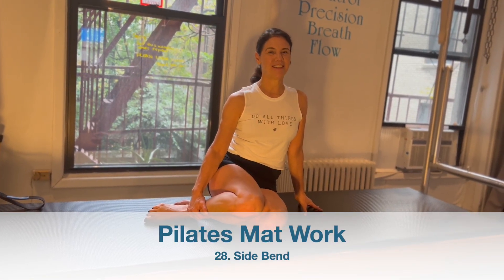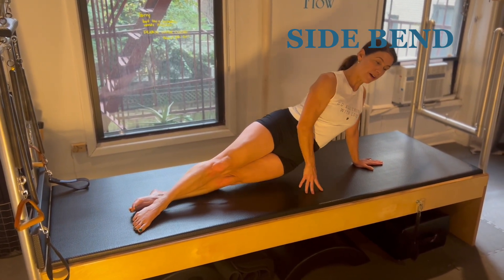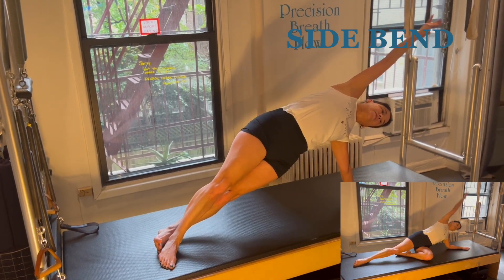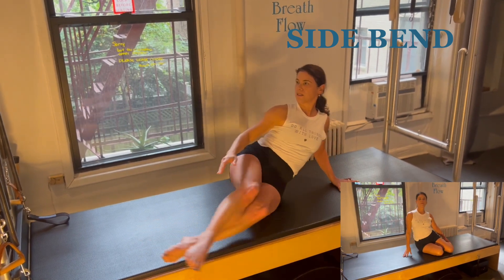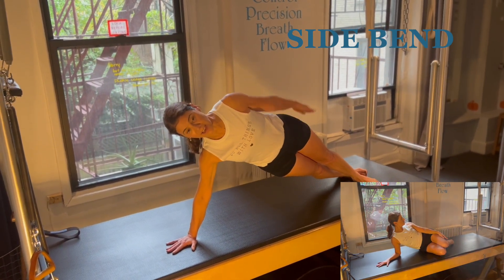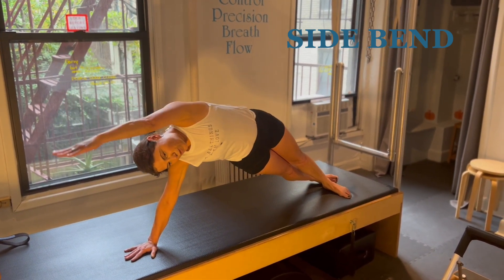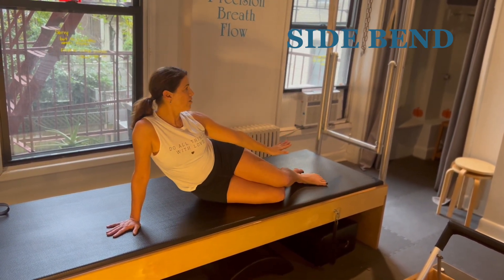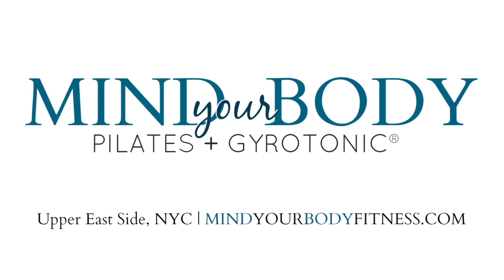March Matness: #28 Side Bend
DO ONE, DO A FEW, OR DO THEM ALL!
A little a day goes a long way!

Stay in touch with news and special offers